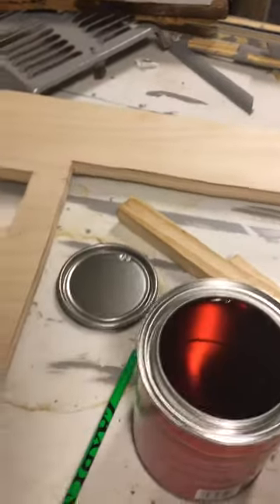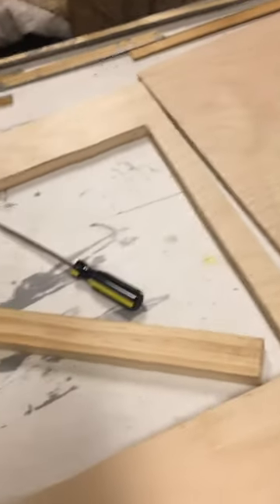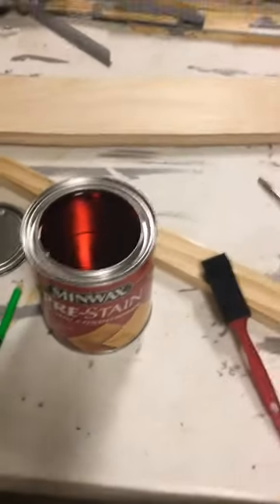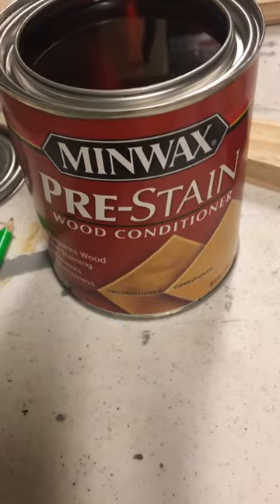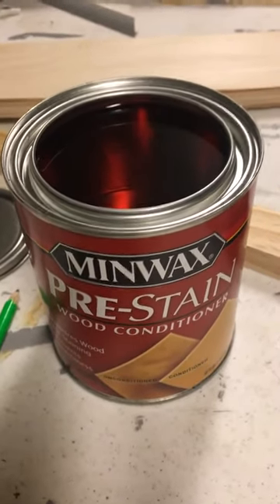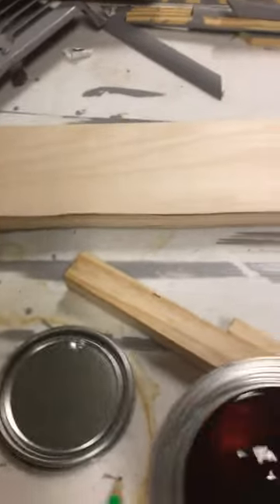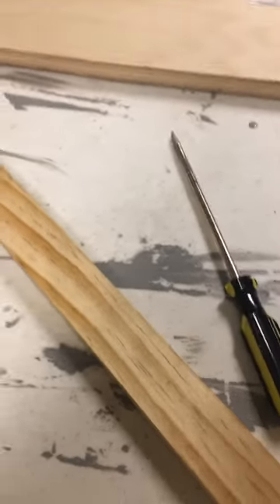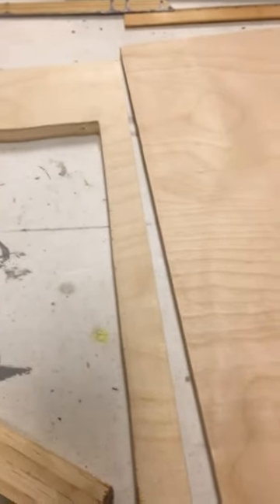Lucy - RV Butcher Block Counter Top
How to stain and seal butcher block counter top.